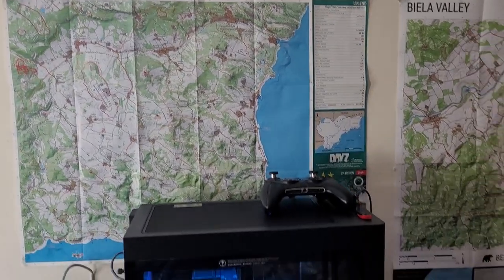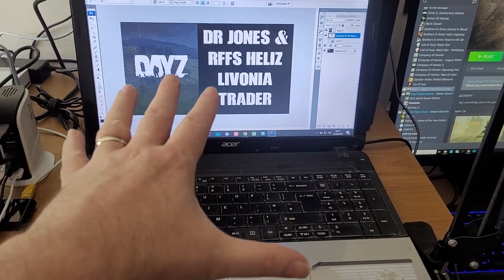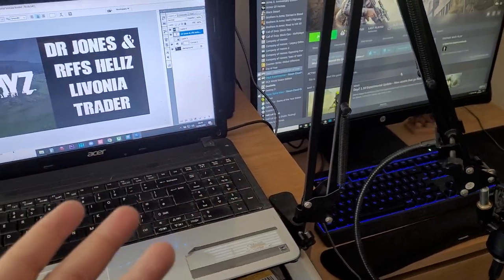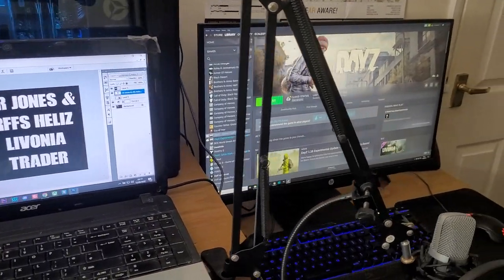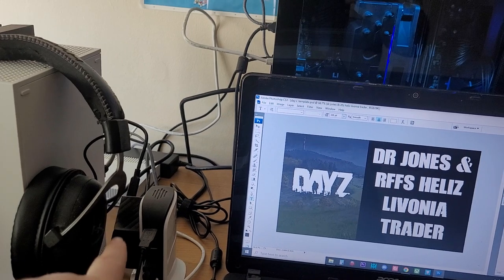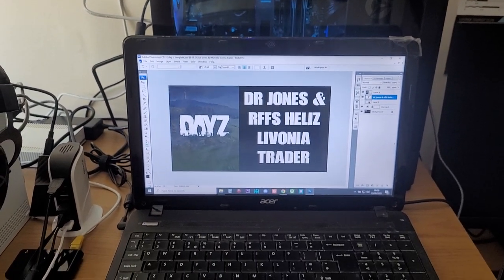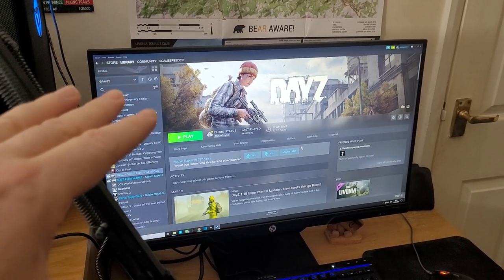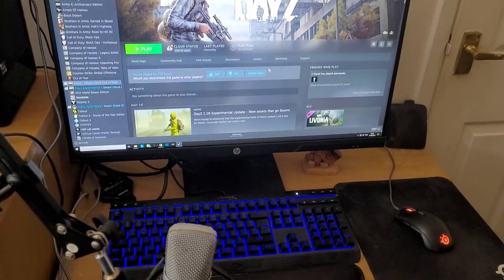Welcome To The New Scalespeeder Gaming Control Centre! (PS4, Xbox Series S, Lenovo T5 With RTX 3070)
Thanks, Rob.